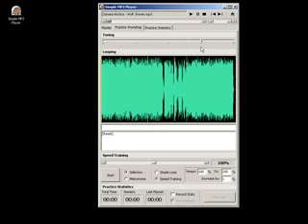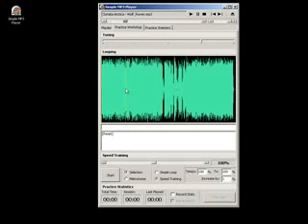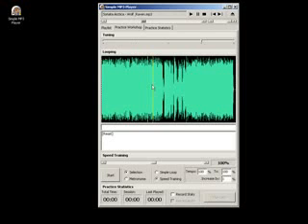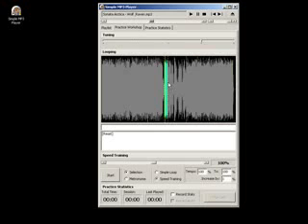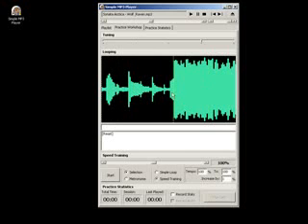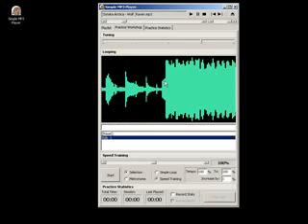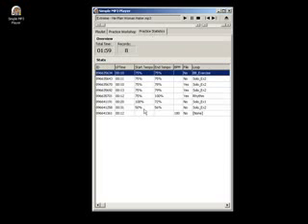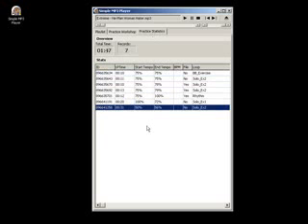Delphi Training Series: Supplemental Video 1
Supplemental Delphi training video giving a sneak peek at the enhancements made to the simple MP3 player.

Ever wanted to become a programmer? The Delphi Training Series: Programming 101 is a sequence of training videos designed to teach the complete beginner how .